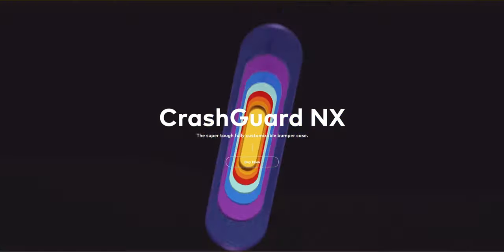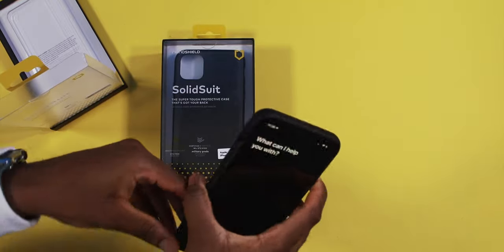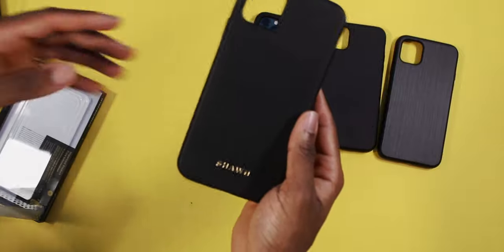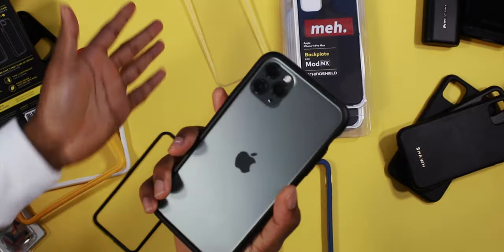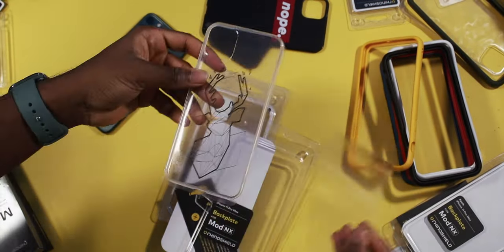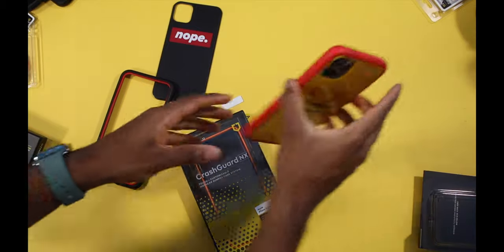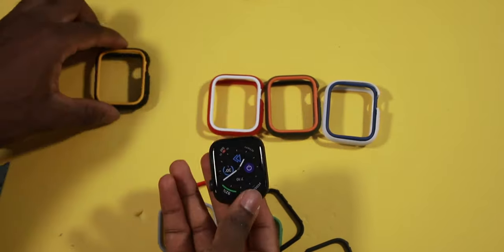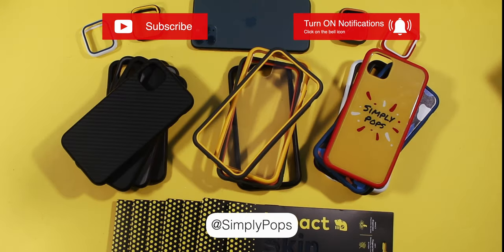RhinoShield Case/Skins Lineup - Best Customizable Cases for iPhone 11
Rhinoshield SolidSuit, Mod NX & CrashGuard NX for iPhone 11, 11 Pro, 11 Pro Max.